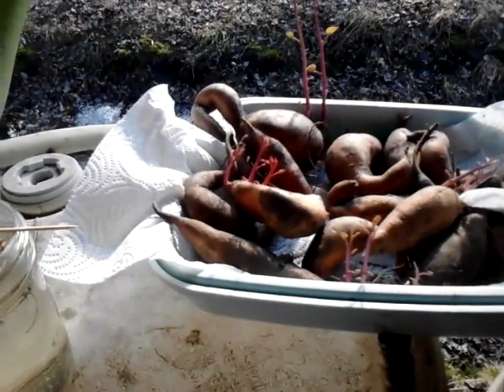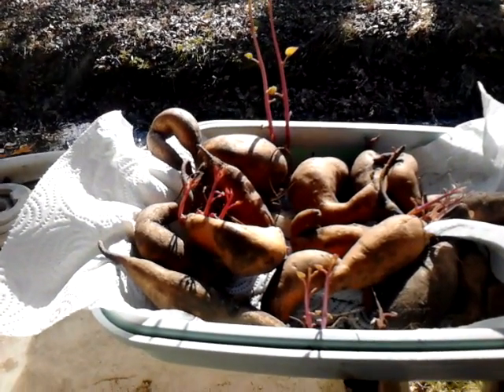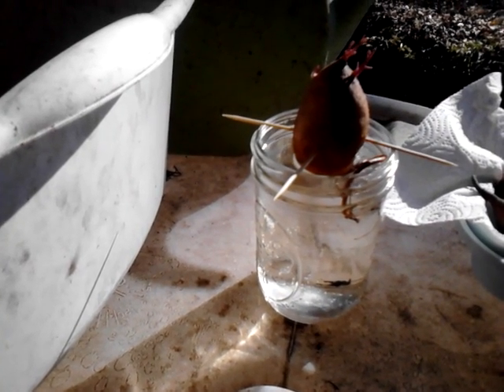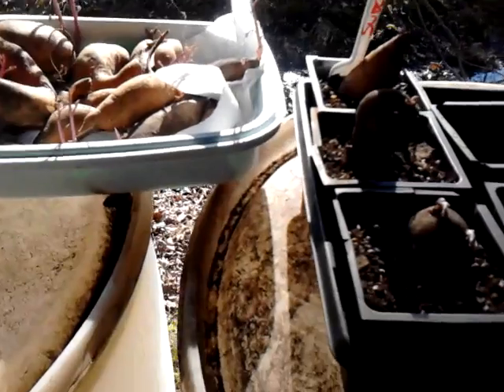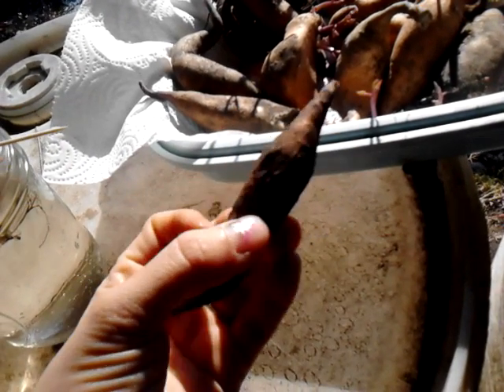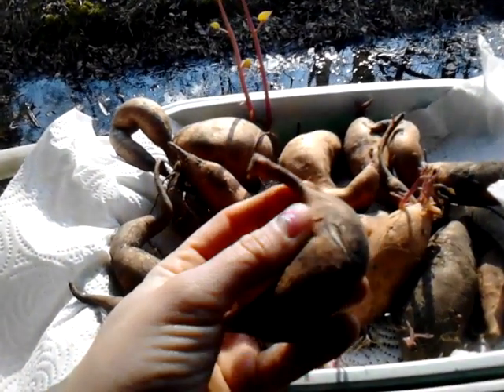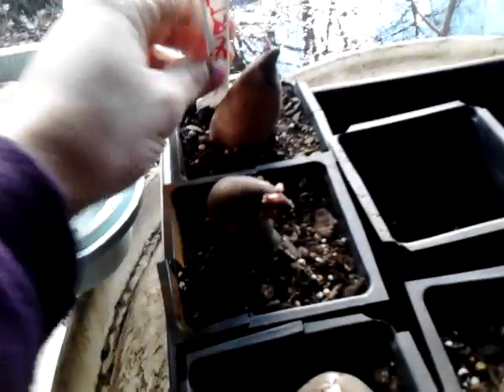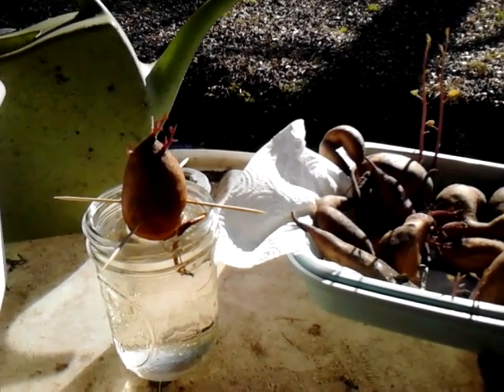How to Grow Sweet Potatos (Episode 1)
How to Grow Sweet Potatos